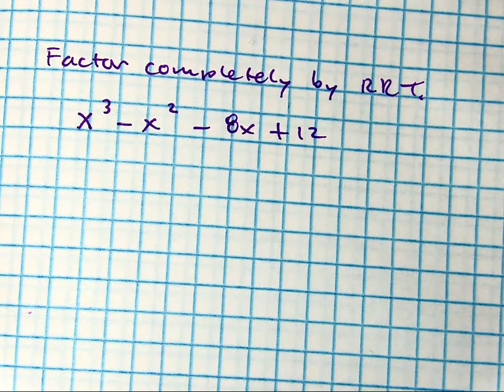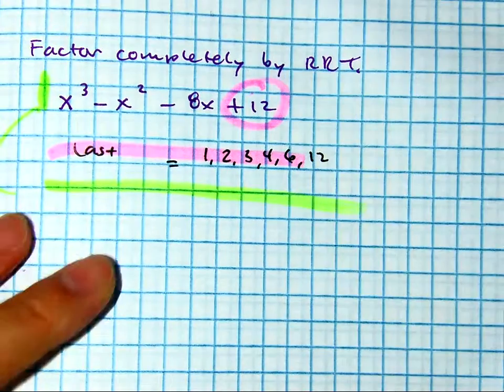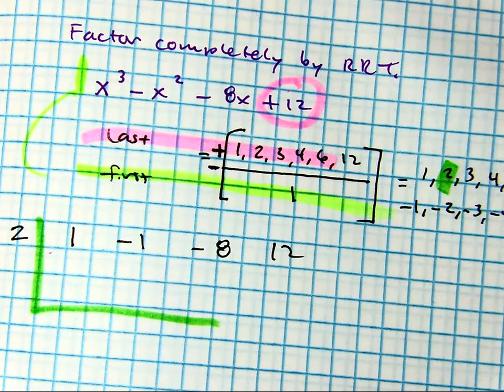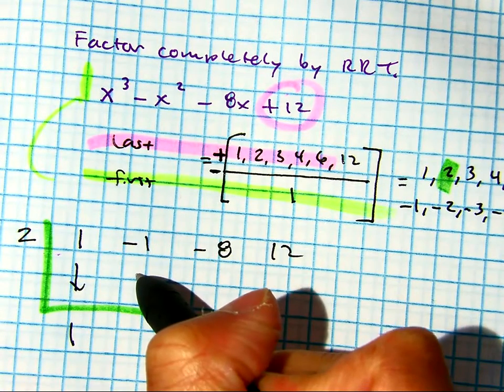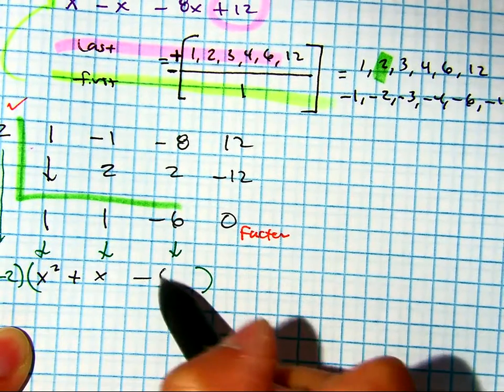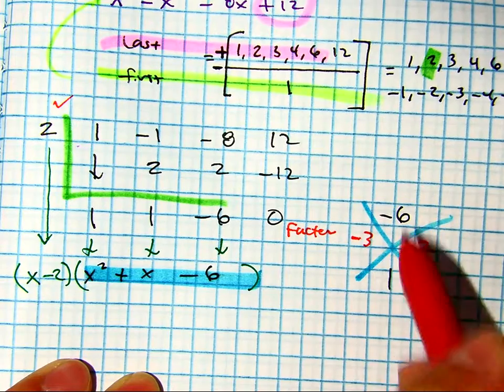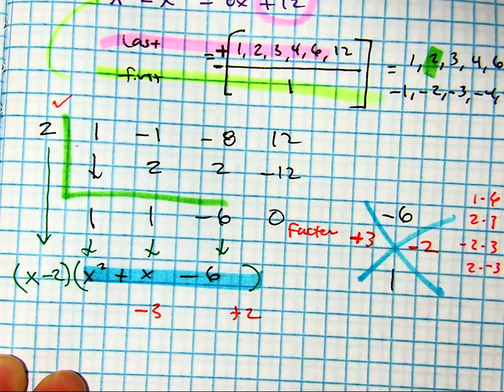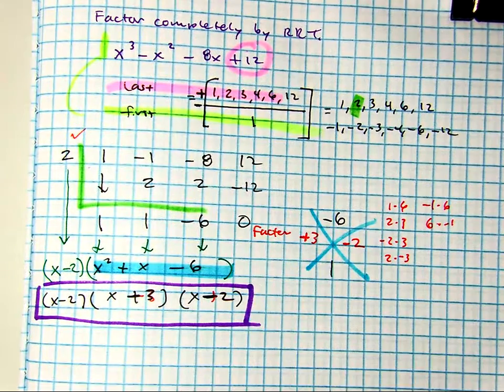rational roots theorem ex F